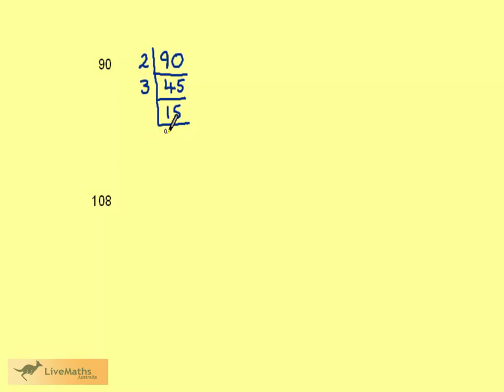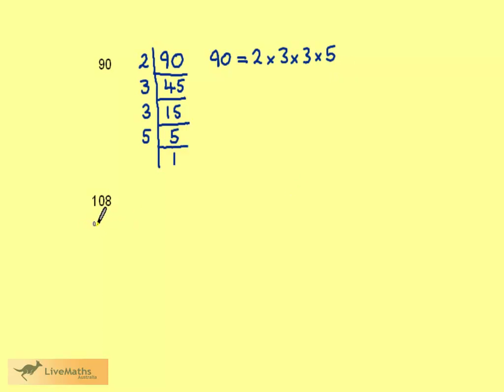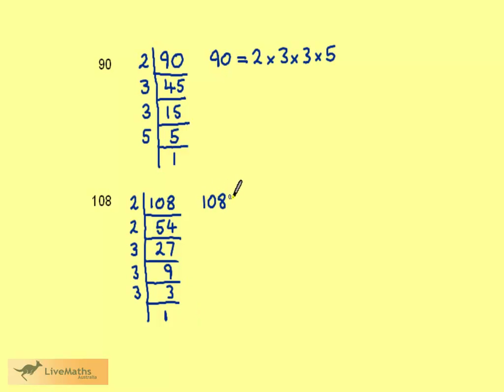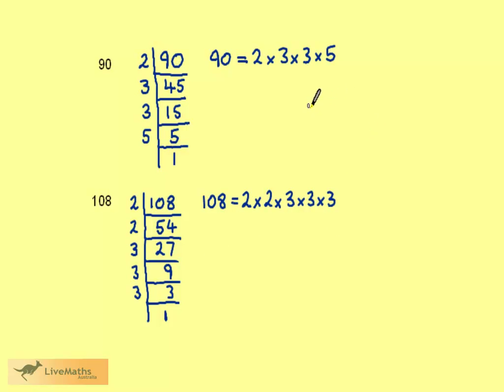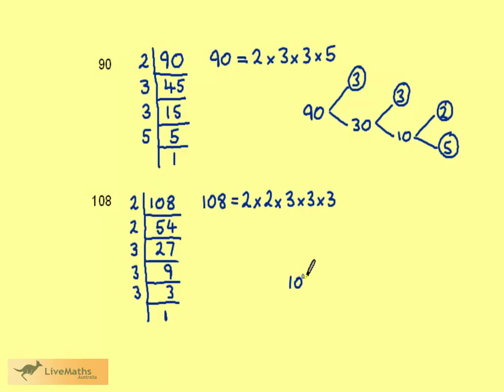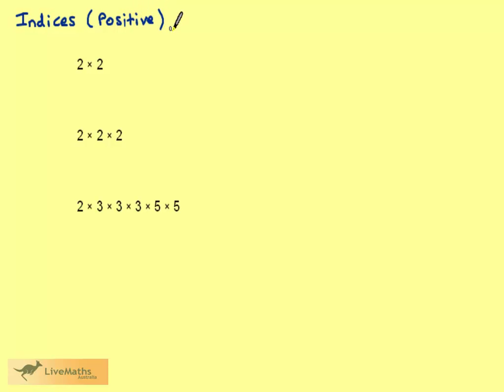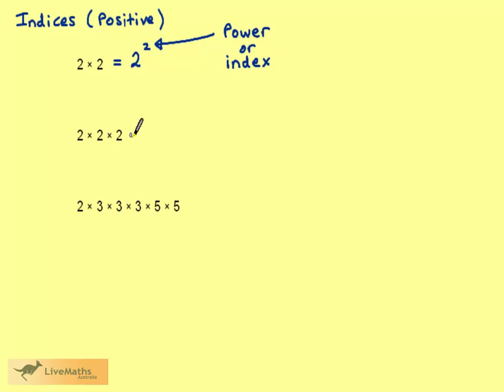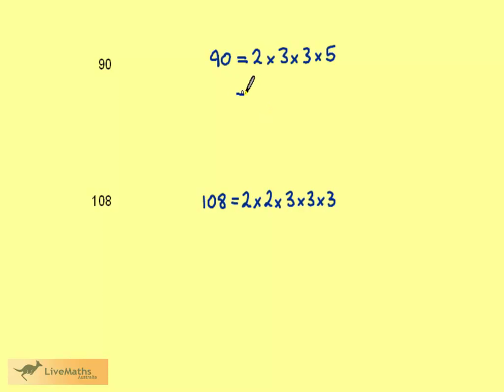Year 7 Prime Numbers eg3